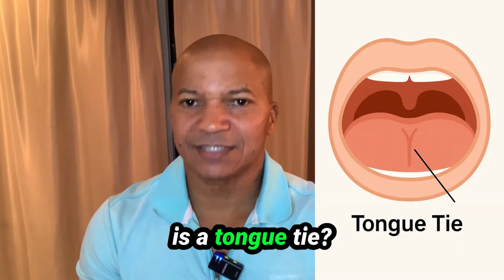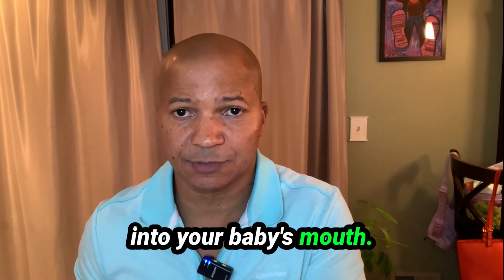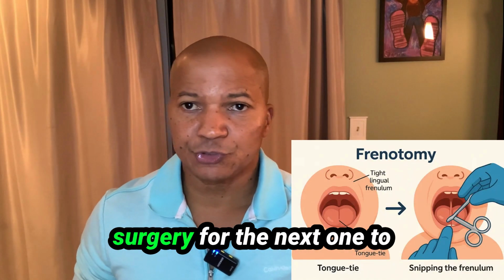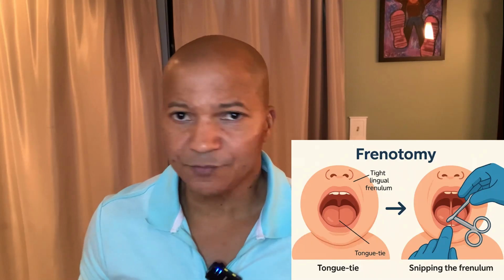Tongue Tie in Babies: Early Signs, Feeding Struggles, and When to Act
Is your baby struggling to latch, feed, or move their tongue properly? It could be a tongue tie. In this video, Pediatric Physical Therapist Cherrick Gordon dives into the early signs of tongue tie in babies, the feeding challenges it can cause, and what parents should do next.

Tongue tie—also known as ankyloglossia—can affect breastfeeding, bottle feeding, speech development, and even oral motor skills later in life. Learn how to spot red flags like difficulty latching, clicking sounds while feeding, poor weight gain, and limited tongue movement.

You’ll also learn:

What causes tongue tie in newborns

When a frenotomy (surgical release) is recommended

Exercises and tips to support oral motor development

How pediatric therapy can help your baby thrive

This is a must-watch for new parents, caregivers, and anyone concerned about infant feeding or speech delays. Knowledge is power—and early action makes a difference.

download your baby milestone checklist Today:

0:00 - Intro
0:39 - What is a Tongue Tie?
1:29 - Signs and Symptoms of a Tongue Tie
2:13 - Exercises to try before surgery
3:05 - What is a Frenotomy (Tongue Tie surgery)